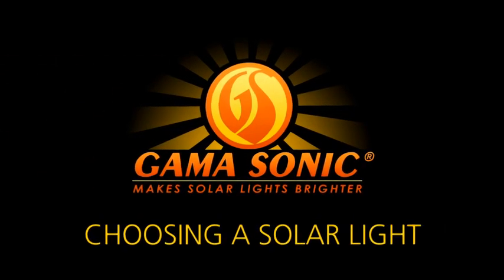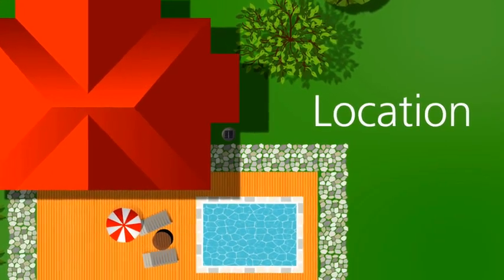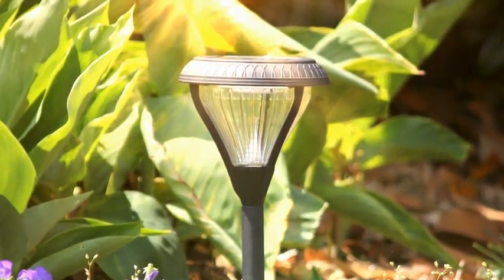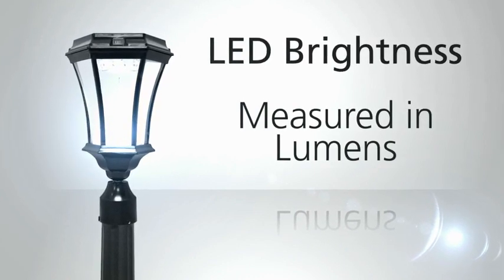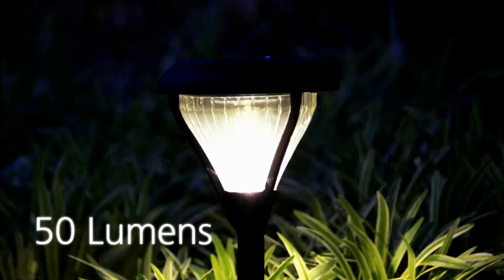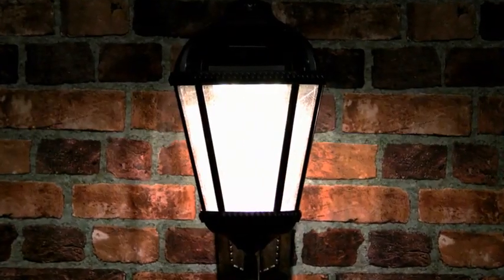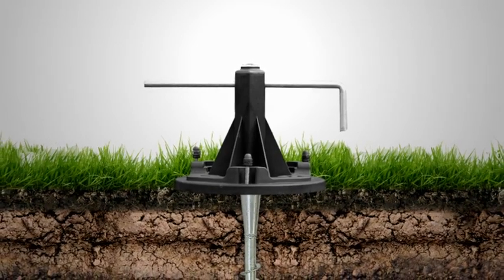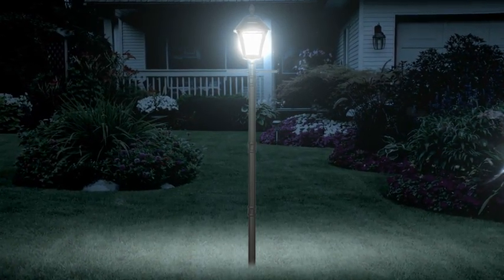GAMA SONIC Baytown II Bulb Solar Hanging Light on Chain with Remote, Black - silas lam